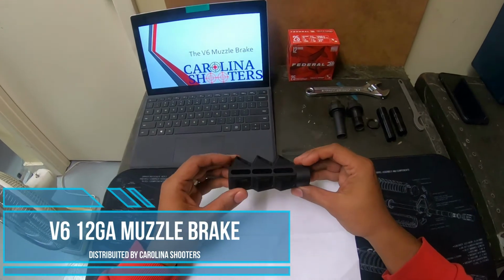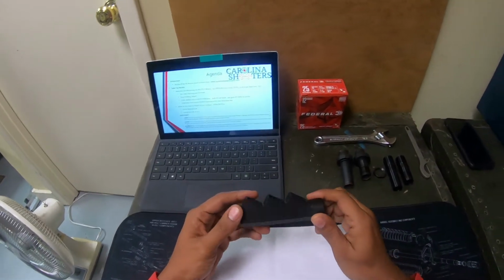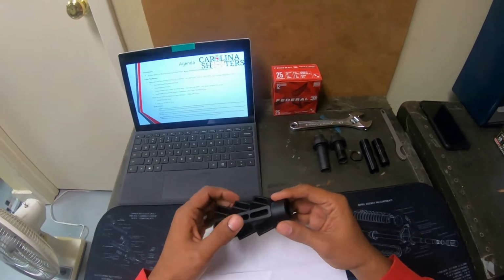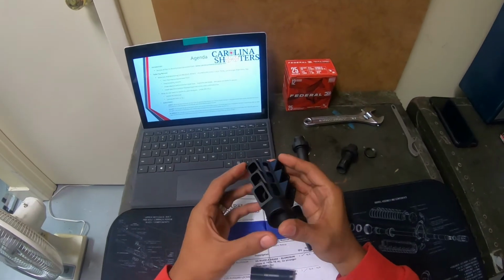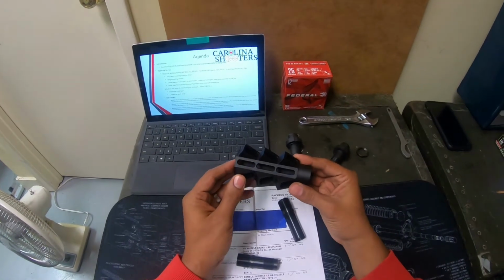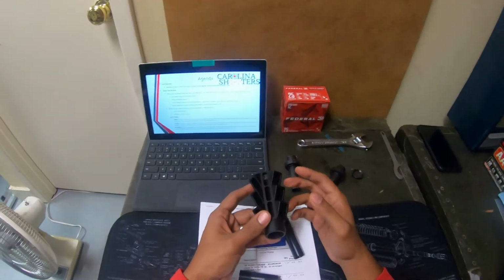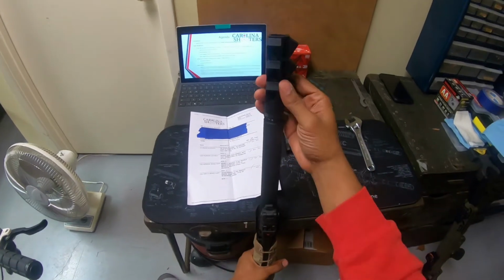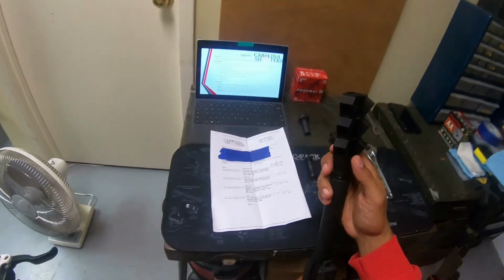V6 Muzzle Brake for 12gauge Shotguns Part 1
Table top review of the V6 Industries V6 Shotgun Muzzle Brake distributed by Carolina Shooters

PARTS LIST:
(V6-BRAKE-ALUMINUM) -- V6 MUZZLE BRAKE - ALUMINUM

(CSS-RUSSIAN-LOCKNUT) -- BRAKE LOCK NUT

(CSS-BENMOB-BRAKE-ADPT) -- BENELLI MOBILE 12 GA MUZZLE BRAKE
ADAPTER - FITS all BENILLE MOBILE Choke 12GA Shotguns

(CSS-WIN12-BRAKE-ADPT) --WINCHESTER 12 GA MUZZLE BRAKE ADAPTER - FITS all WINCHOKE GUNS